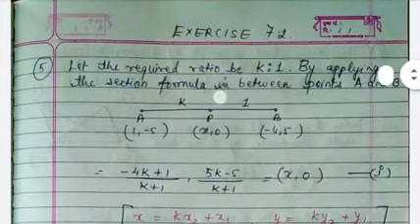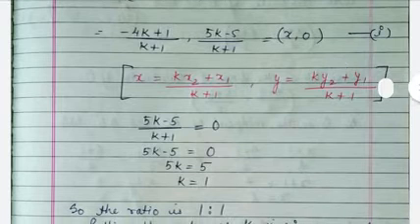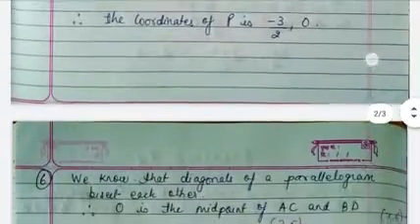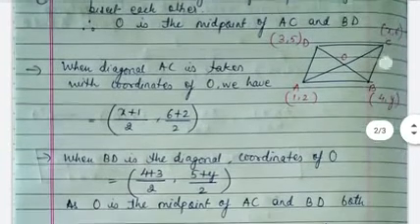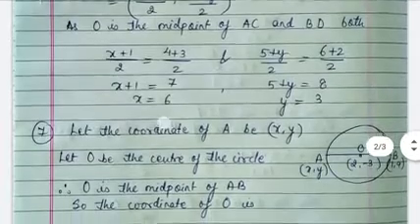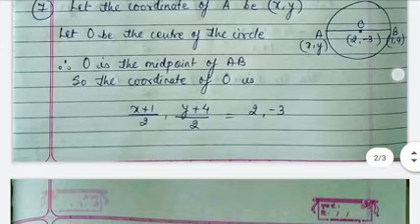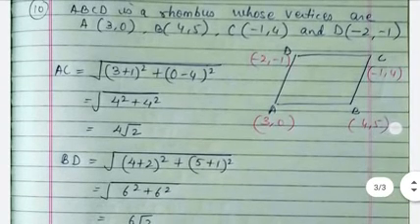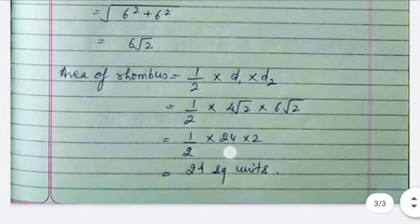Class 10 chapter 7.4 by Shikha Gupta